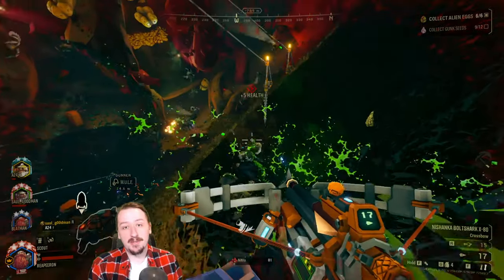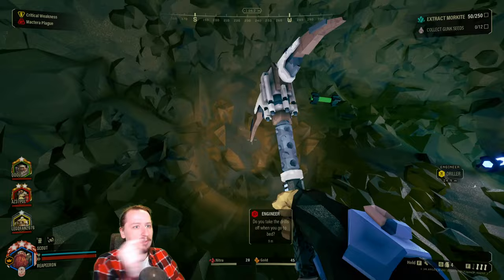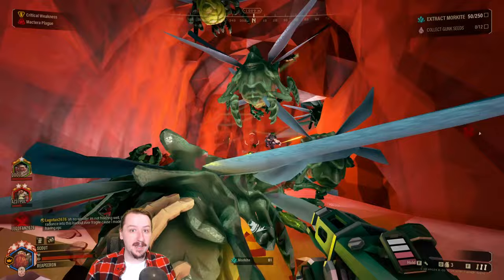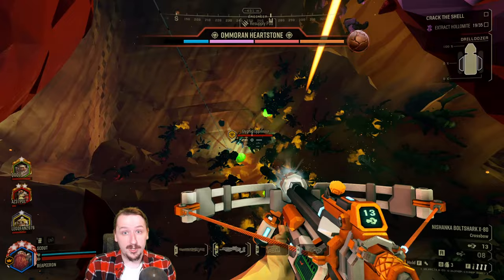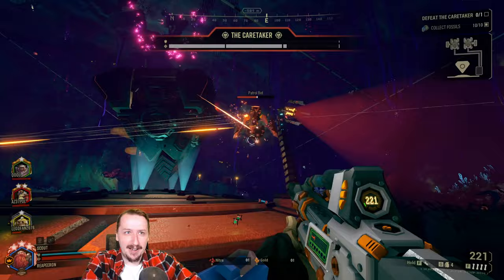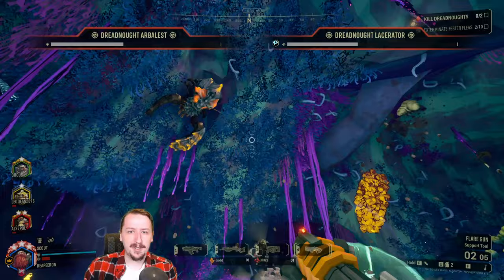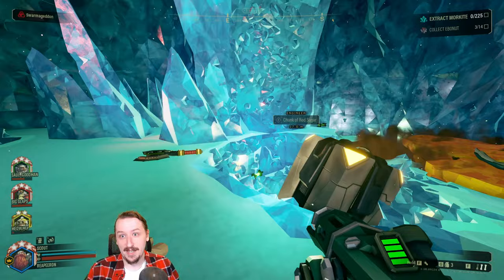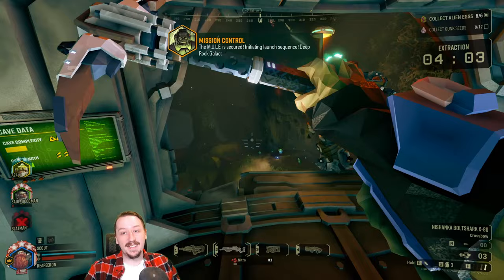Get The Most Out of Your Crossbow: Loadouts Done Quick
Welcome to "Scout Loadouts 101"! In this episode, we dive into the world of Crossbow Loadouts for the Scout class in your favorite game. Whether you're a seasoned Scout or just getting started, we've got you covered with quick and effective loadout options to help you dominate the battlefield.

In this video, we'll break down the essentials of Crossbow Loadouts, covering everything from weapon choices to perks and strategies. Whether you prefer a long-range support role or a more aggressive playstyle, we've got loadouts tailored to your preferences.

Here's what you can expect in this video:

A breakdown of the Scout class and its strengths
Detailed analysis of Crossbow options available
Recommended perks and gear for various playstyles
Pro tips and strategies to maximize your impact on the battlefield
Live gameplay examples showcasing each loadout in action
No matter if you're a casual player looking to have more fun or a competitive gamer aiming for the top of the leaderboards, we've got loadouts and advice to suit your needs.

Got questions or suggestions for future videos? Drop them in the comments below.

0:00 - Intro
1:39 - Bodkin Points
3:58 - Cryo Bolts
5:57 - Fire Bolts
7:31 - Trifork Volley
9:33 - Quick Fire
11:14 - The Specialist